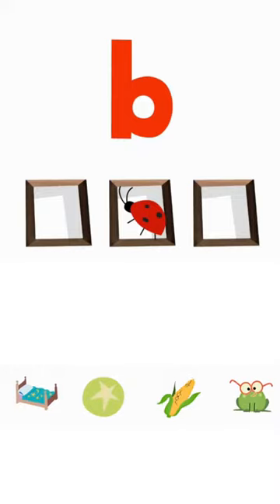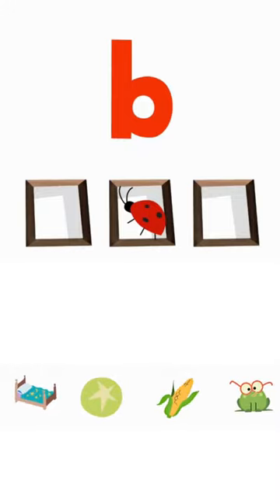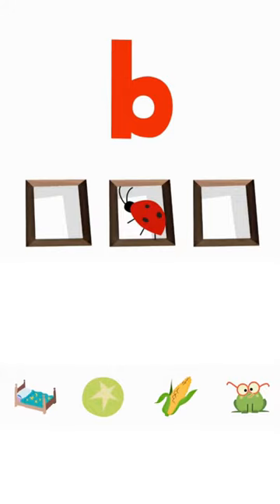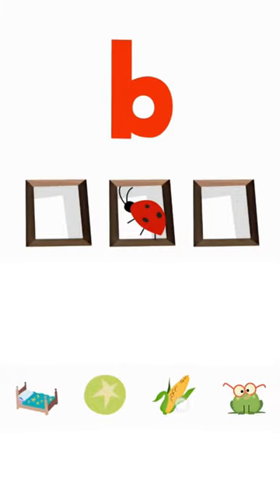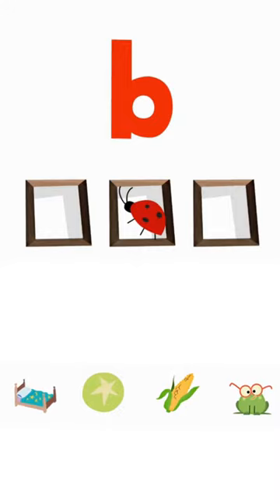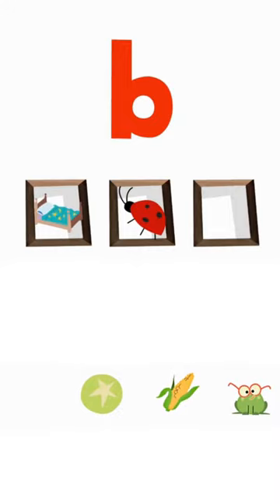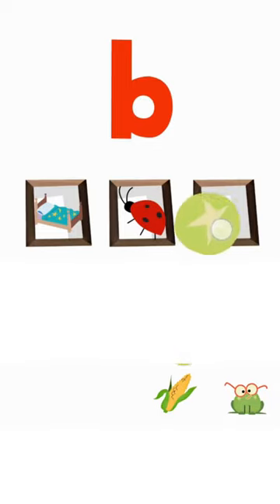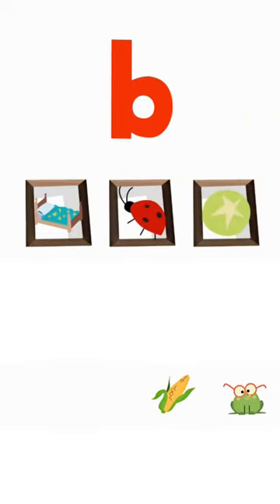📚 Learning Through Play